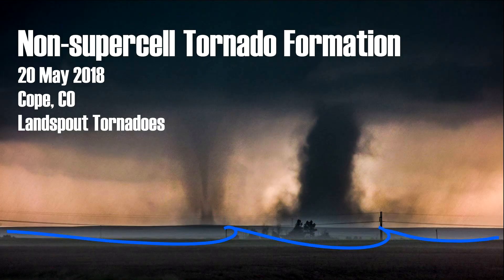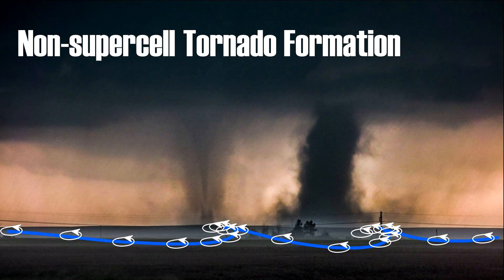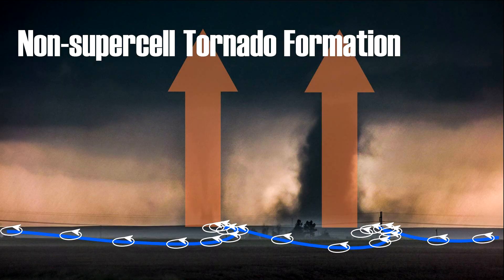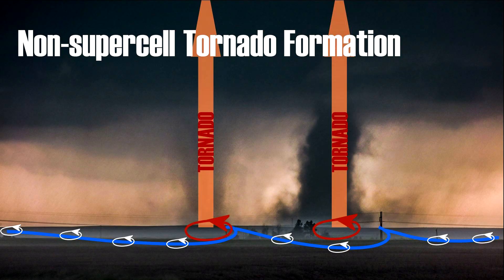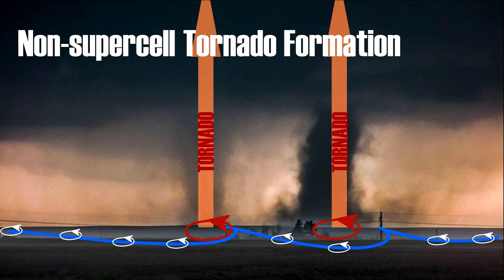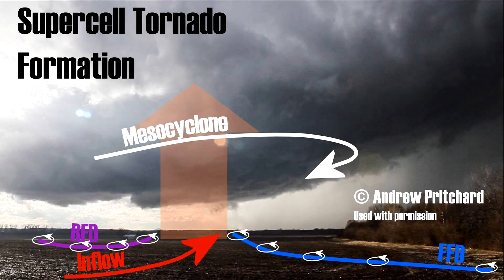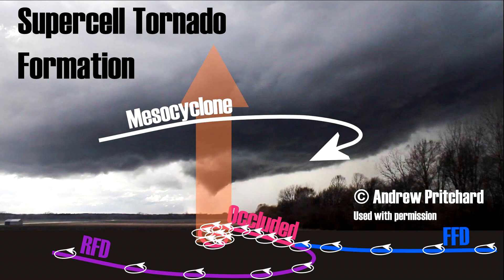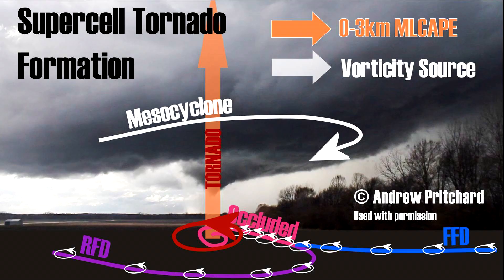How do tornadoes form?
A simplified, conceptual demonstration of one possible way that tornadoes form. This is the process known as bottom-up tornadogenesis. A visual example is provided for both non-supercell and supercell tornadoes. For reference and ease of access, this is a short clip from my "Front Line Storm Spotting" presentation.
Much of the photos and video courtesy Andrew Pritchard and used with permission.